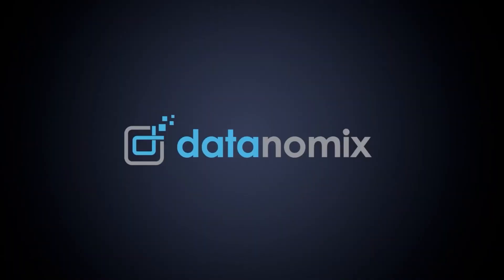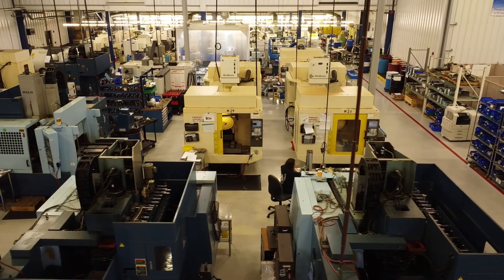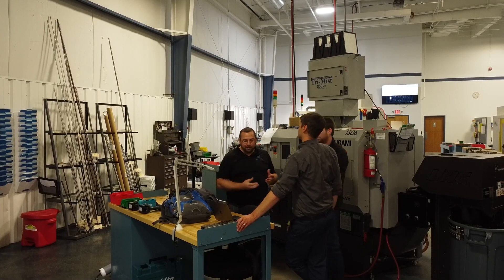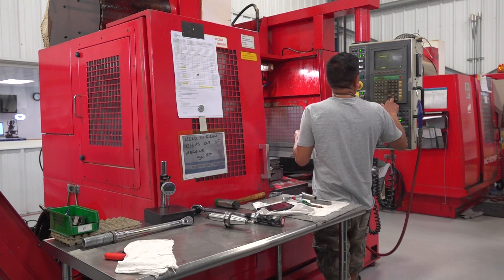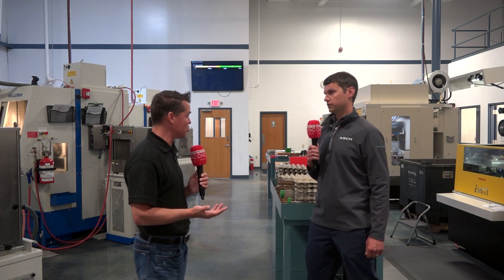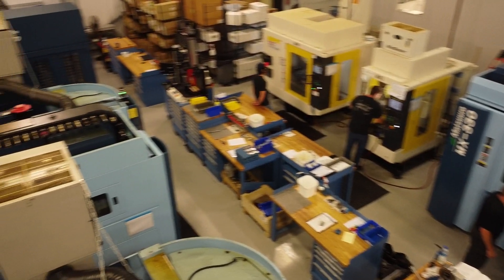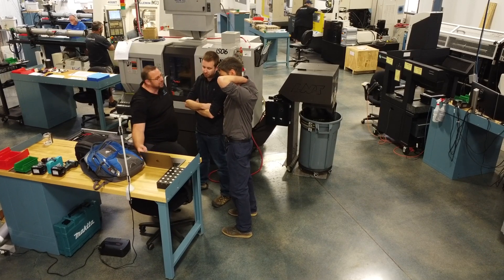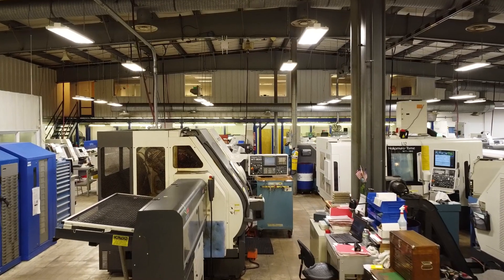ARCH Save Time & Money with Datanomix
Tony Gunn from MTDCNC is at ARCH Medical Solutions to find out why they went with Datanomix, the leader in Automated Production Intelligence™ for Industrial Manufacturers. Craig Michaud from ARCH Medical Solutions tells Tony that Datanomix solutions are built for industrial manufacturing companies who are dissatisfied with cumbersome or non-existent data collection from their shop floor. They offer an automated production Intelligence platform that provides real-time, hands-free insight about every job and machine on the factory floor. Datanomix out-of-the box workflows and reports align with the way manufacturing people already work unlike first generation monitoring systems, which primarily collect utilisation states and require significant data entry, report crunching and workflow disruption. I think we could all use a little help from Datanomix.